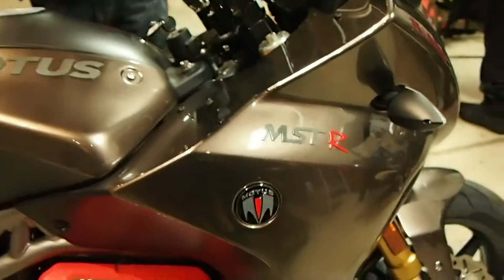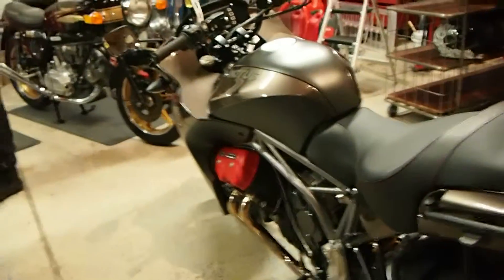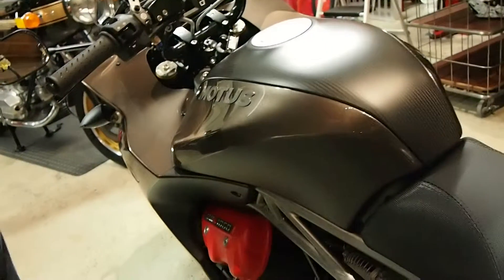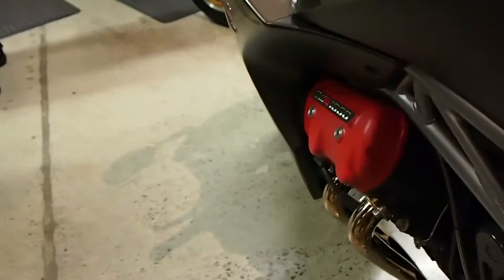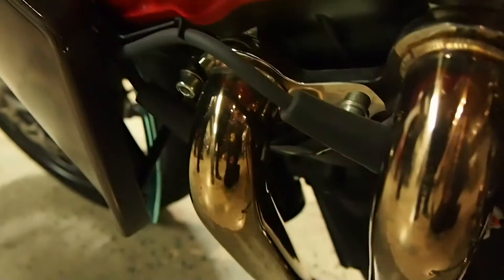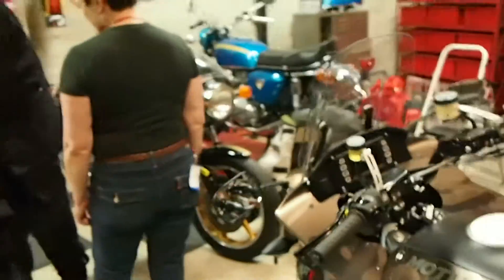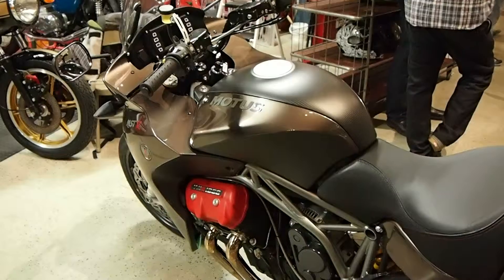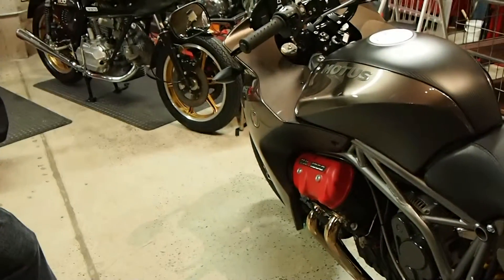Motus MST-R: Up Close!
Gabe Ets-Hokin of CityBike magazine and Motorcycle Daily.com talks to Motus founders Brian Case and Lee Conn about their ultimate sport-tourer, the $30,000 V-4 Motus MST-R!